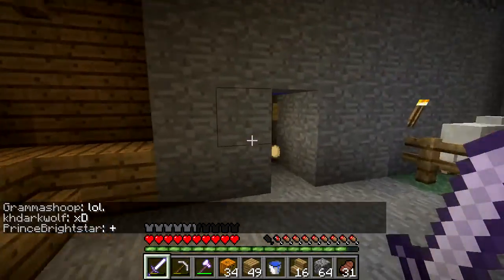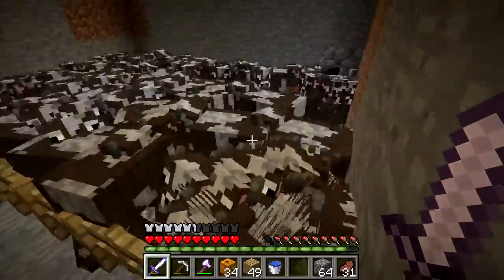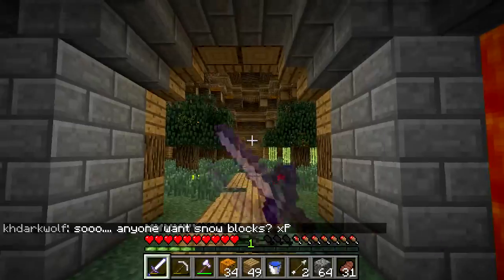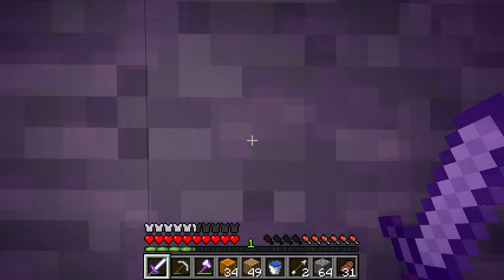Let's Play Minecraft SMP S2 Ep.3 Its Slaughtering Time!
The Poor Cows...